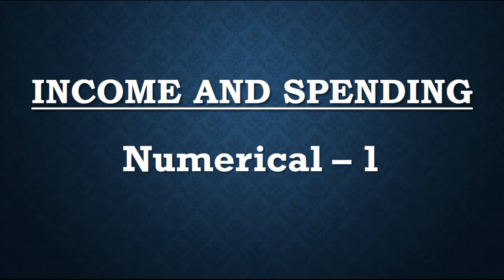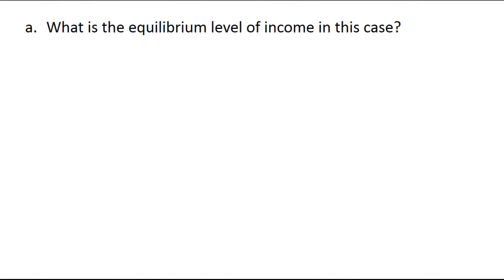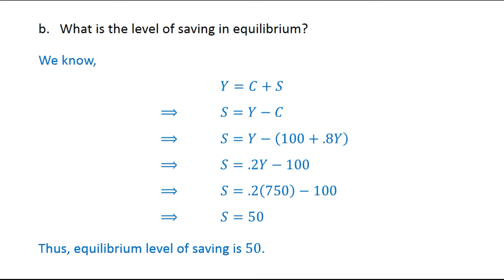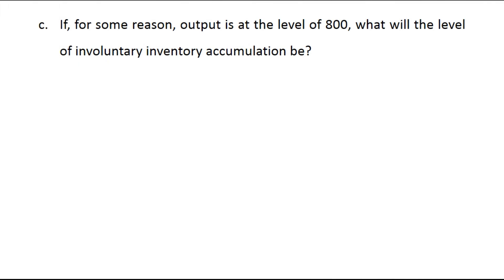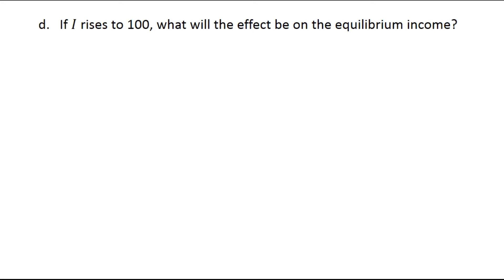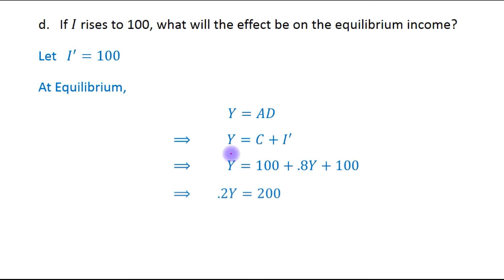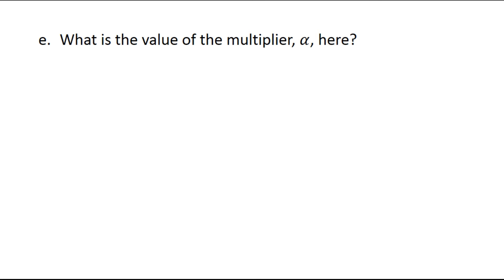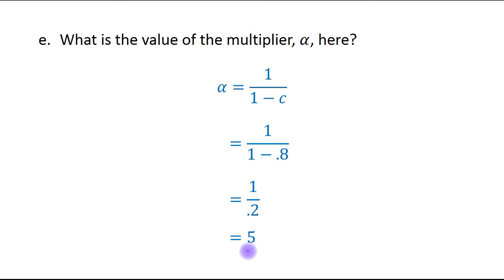Ch-9 (Income and Spending) Numerical-1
Topic: Technical Questions (Question-1)